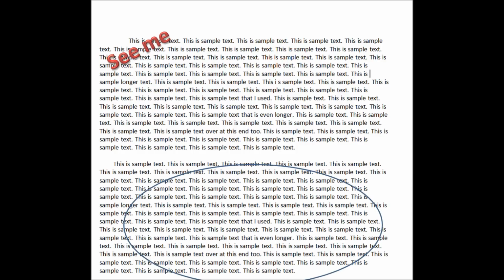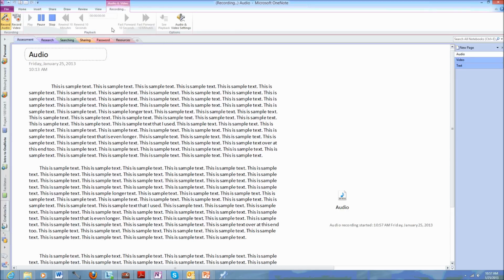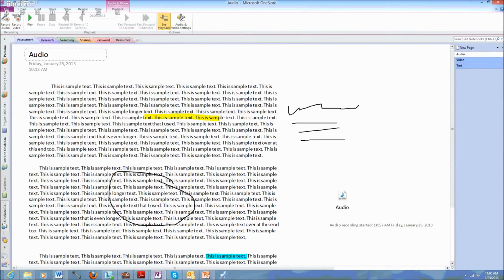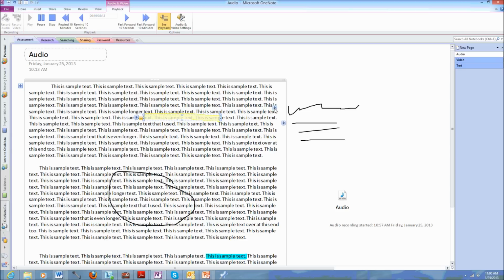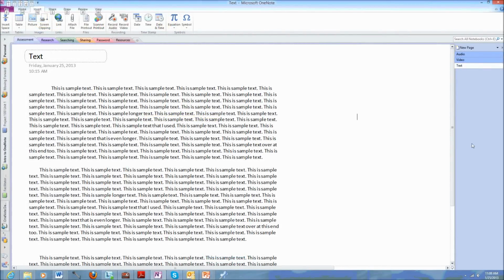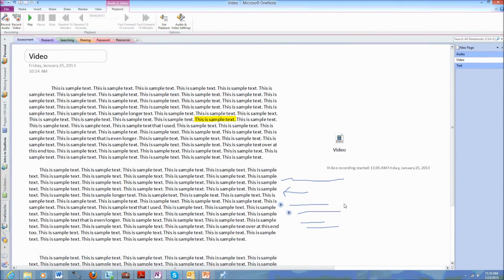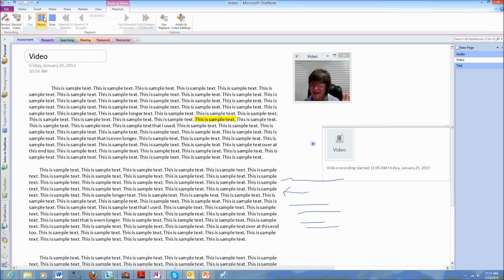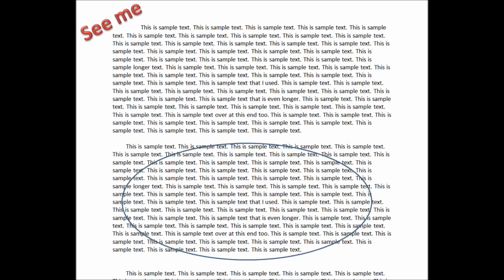OneNote for Assessment and Feedback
Microsoft OneNote